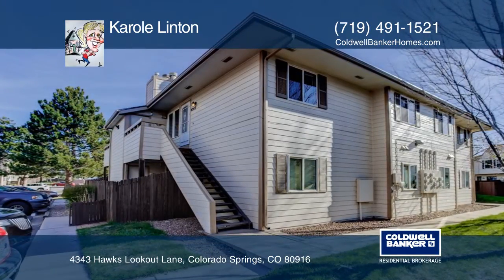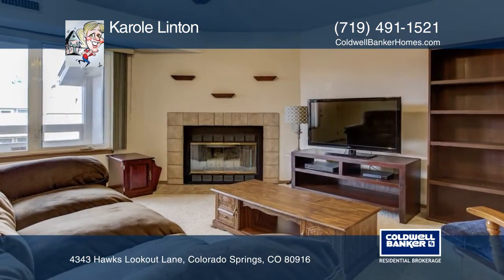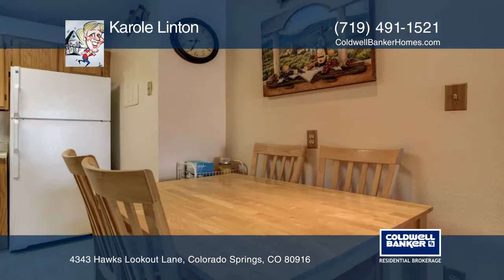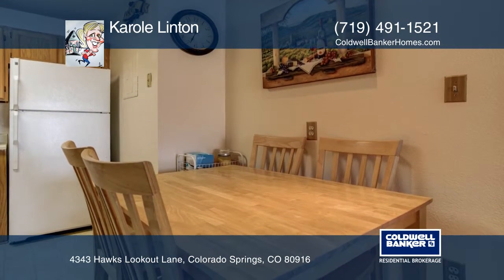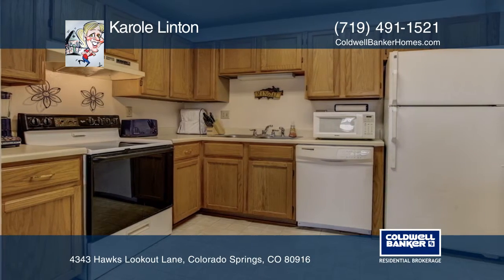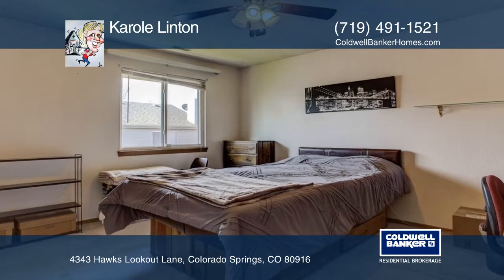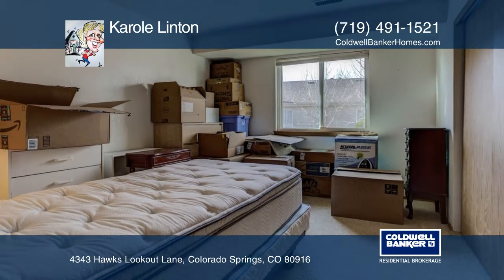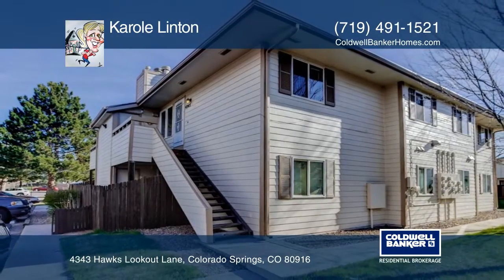Karole Linton presents 4343 Hawks Lookout Lane Colorado Springs, CO | ColdwellBankerHomes.com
4343 Hawks Lookout Lane, Colorado Springs, CO

This well maintained spacious 2 bedrooms, 1 bath, upper-level end unit has great natural light, ceiling fans, wood burning fireplace for those cool Colorado nights, beautiful mountain view from living room window and deck, security system. The eat-in kitchen has oak cabinets, solid surface counter t